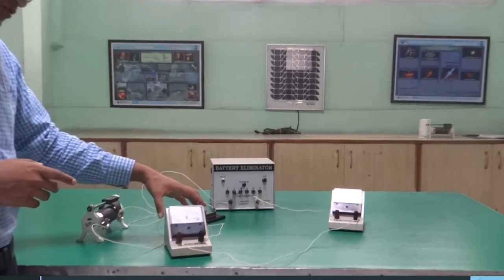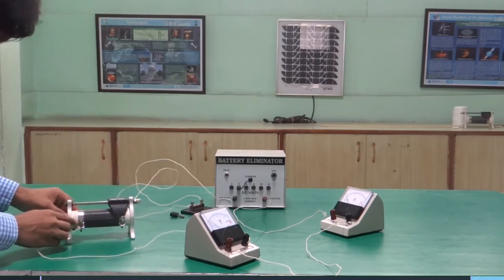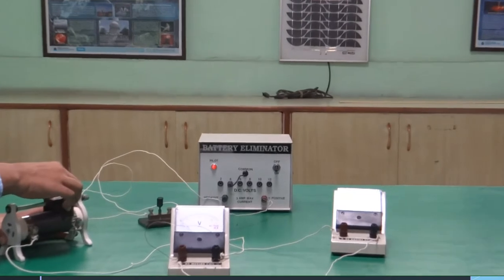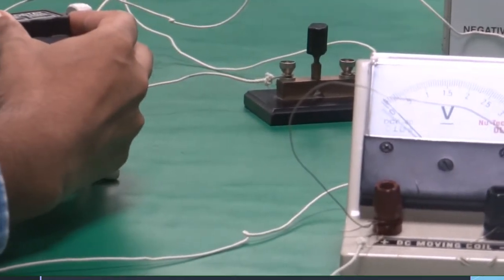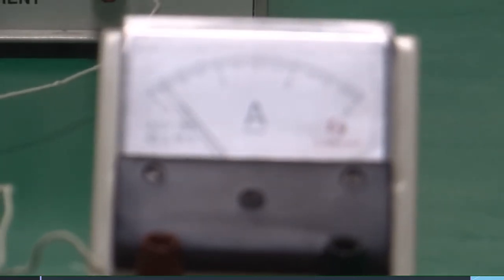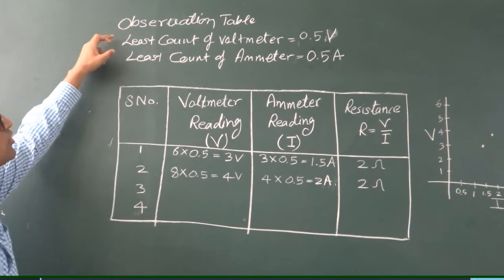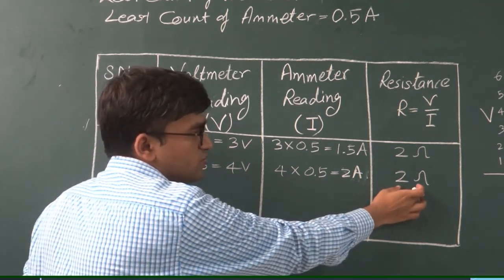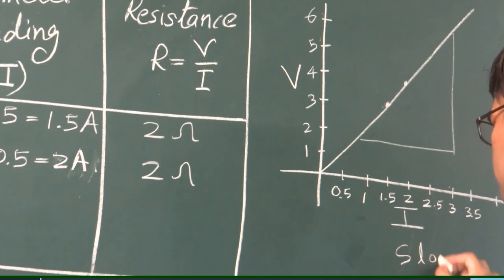1. Ohm's Law Experiment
Brief: This video gives a detailed overview of concept of Ohm's law experiment Children will learn in this experiment about electrical circuit and how to connect circuit diagram. After this they learn to take reaching and calculate the value of resistance of a given wire,

In this play list other experiments which will be discussed are:
1. To determine unknown resistance using meter bridge experiment.
2. To determine specific resistance of material of wire using meter bridge experiment.
3. To verify the laws of series and parallel combinations of resistors using meter bridge.
4. To determine internal resistance of a cell using potentiometer.
5. To compare emf of two cells using potentiometer.
6. To draw V-I characteristics of P-N junction in forward biasing.

License
License
0 Comments